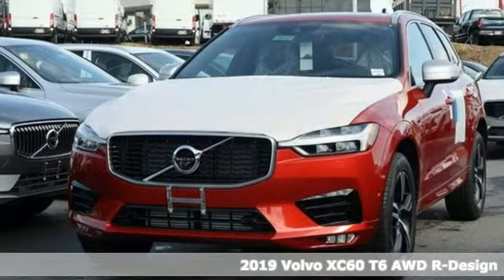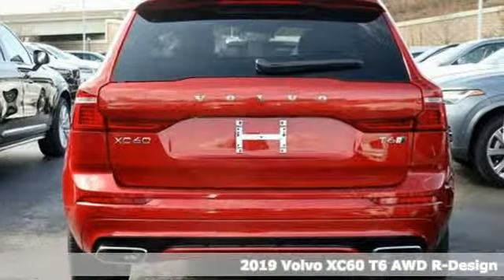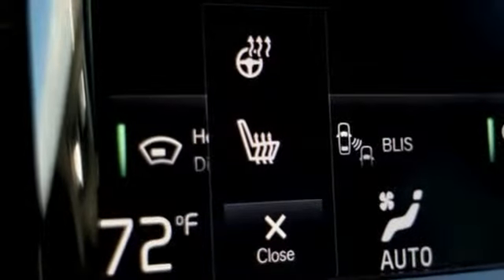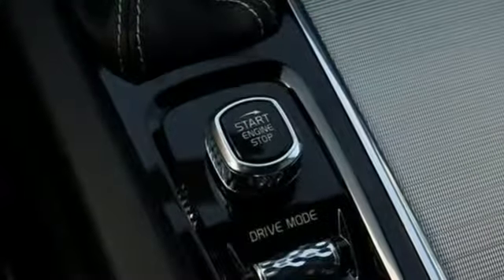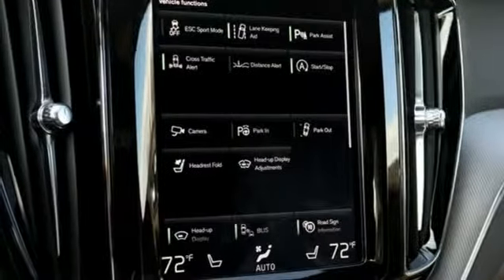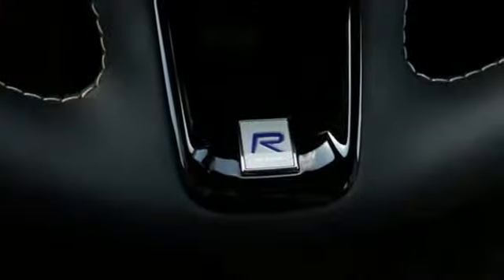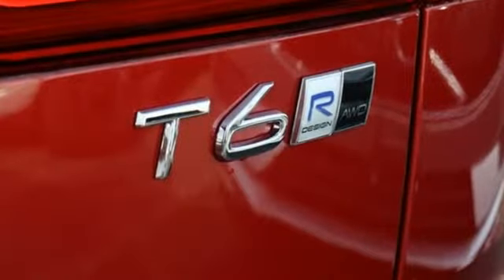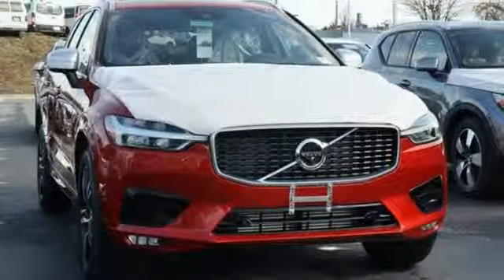New 2019 Volvo XC60 Silver Spring MD Washington DC, MD G90351 - SOLD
Year: 2019
Make: Volvo
Model: XC60
Trim: T6 R-Design
Engine: I4
Transmission: Automatic with Geartronic
Color: Red
Interior: R Design Charc
Stock #: G90351
VIN: YV4A22RM6K1317632

Address:
3121 Automobile Boulevard